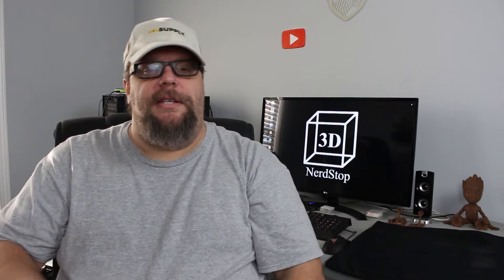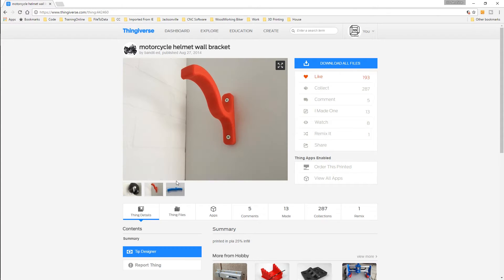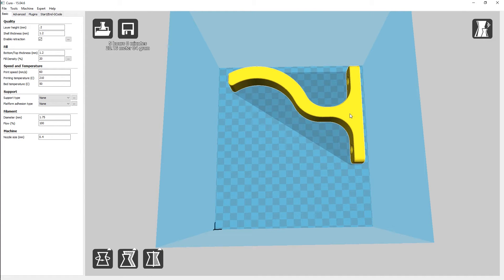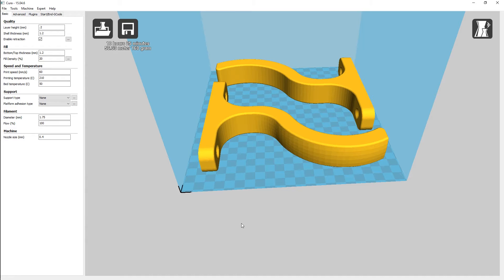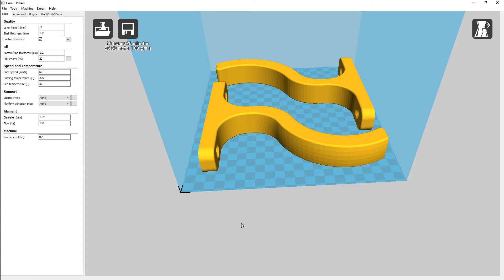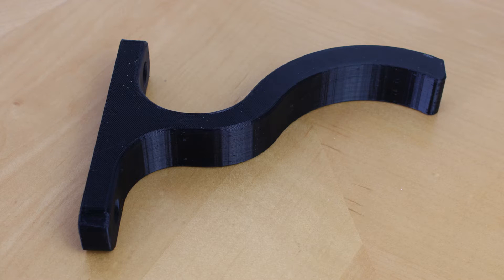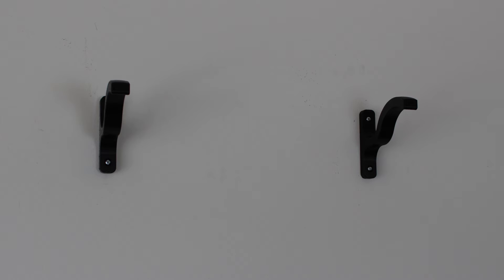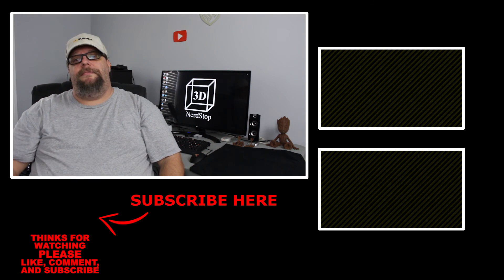3D Printing: Motorcycle Helmet Wall Bracket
Motorcycle helmet wall bracket
by bandit-ed, published Aug 27, 2014

Artist Links:
Lensko

Artist Links:
Tobu